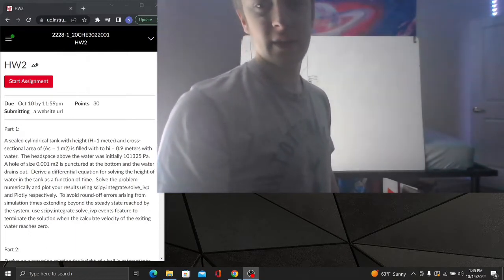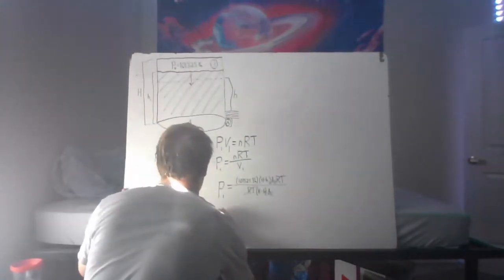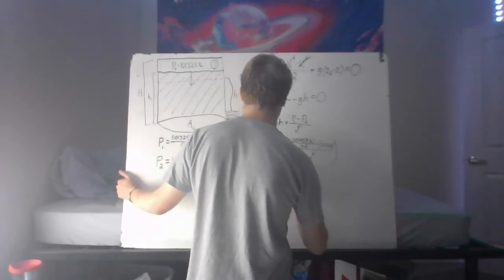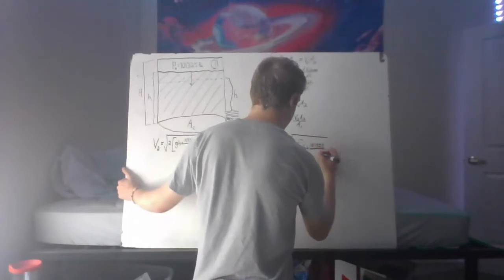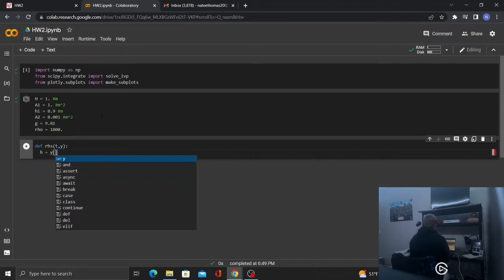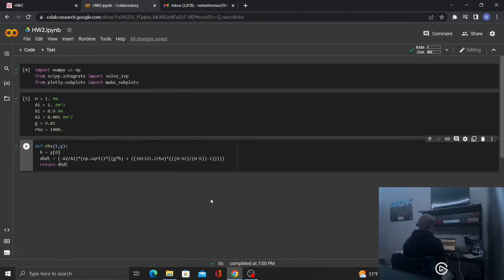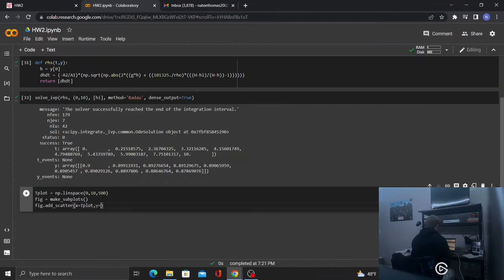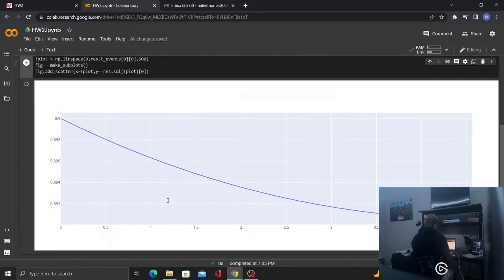Transport HW 2 Part 1